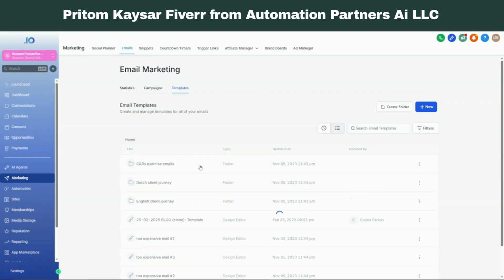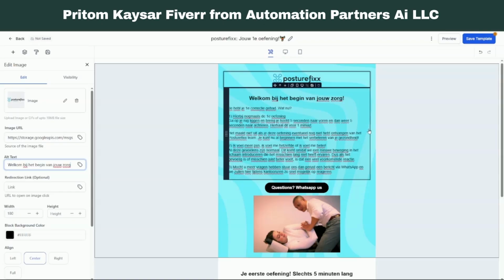GoHighLevel Email Setup Expert Services for Chiropractor GHL Pricing and Go High Level CRM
More info that no one want you to know get more losses in your business read

and get 1 month free service and onboarding setup full free!